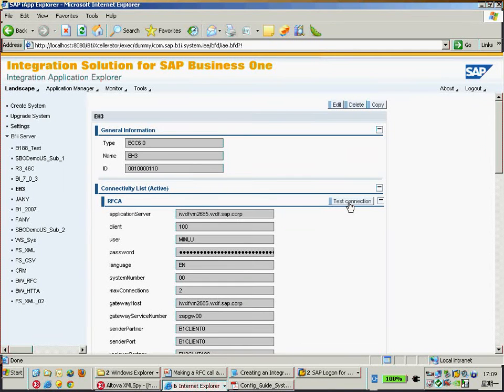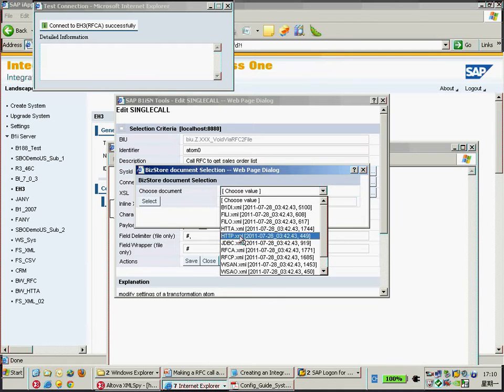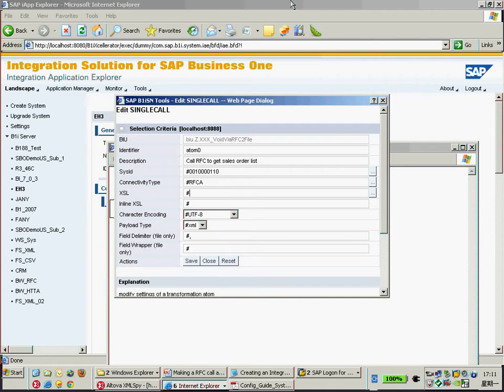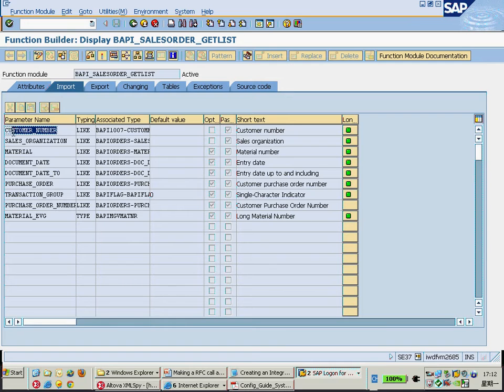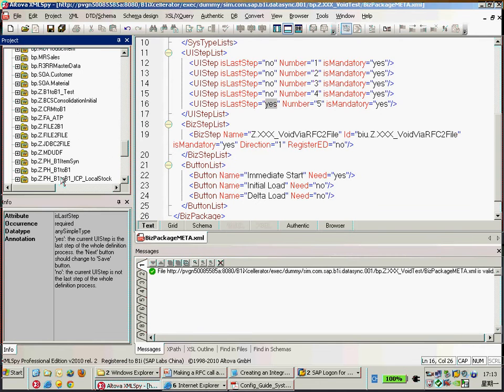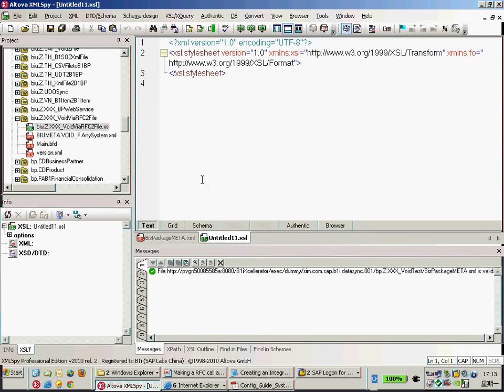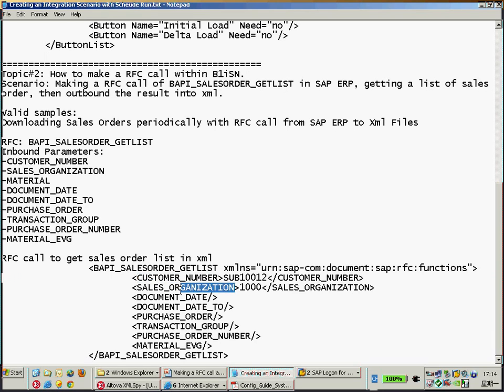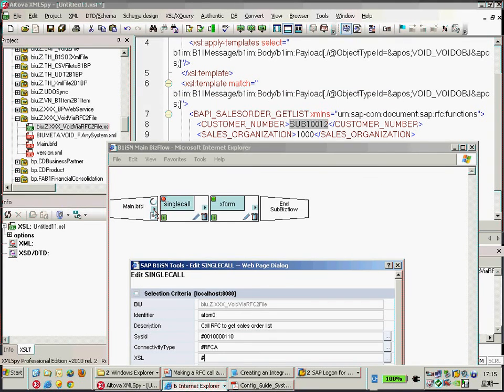Part 5 Making a RFC call to SAP ERP or CRM within B1iSN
This video shows you how to create an integration scenario with B1iSN run by scheduler or manual trigger, making a RFC call to SAP ERP/CRM, downloading Sales Orders to XML file or SAP Business One.